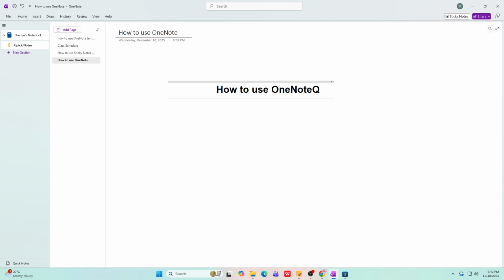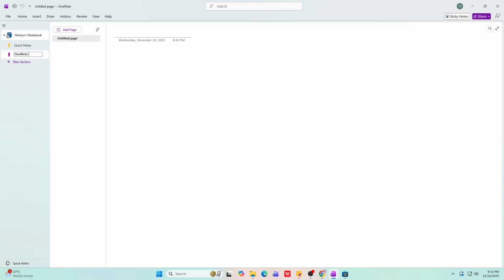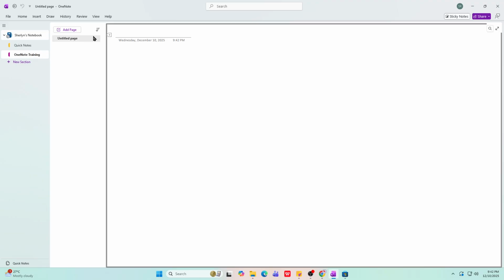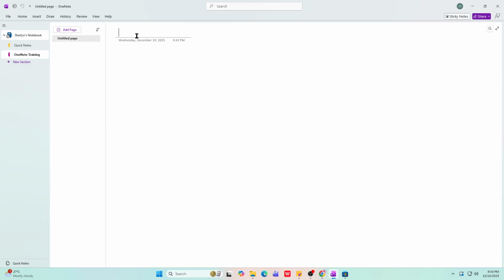How to Use OneNote [Full Guide 2026]